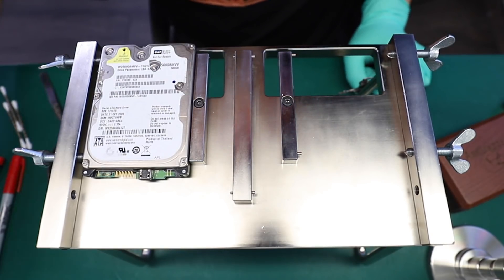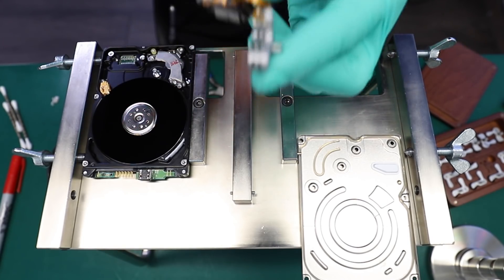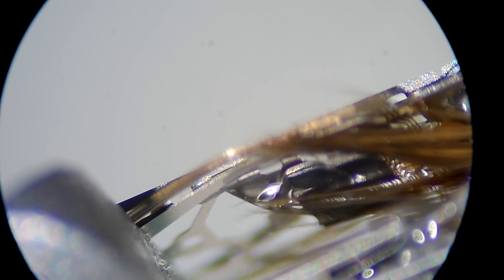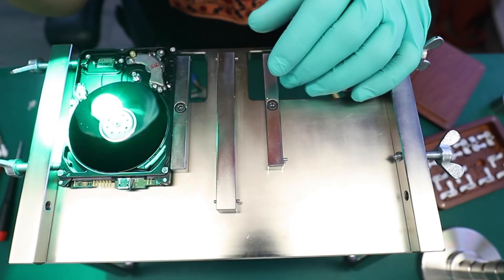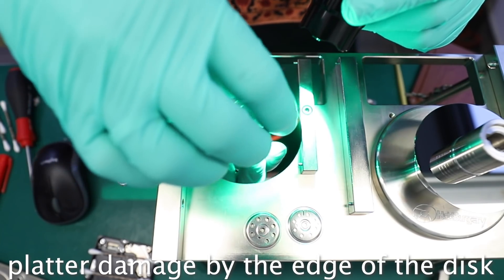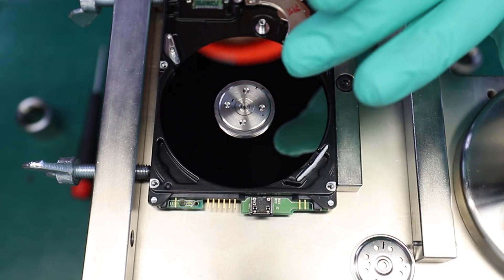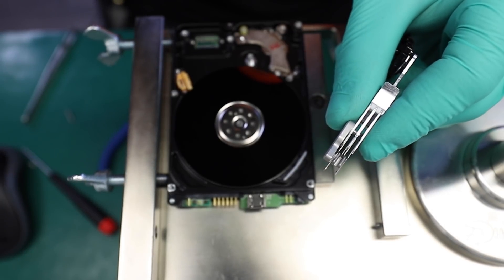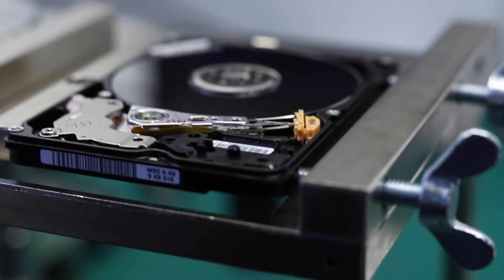cleaning heads on hard drive that clicks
This hard drive arrived opened, and as usual, this adds more issues to the data recovery process. During the initial inspection, we noticed fairly large deposits of contamination on disk surfaces that most likely made their way into the drive during DIY attempt to recover data. In the last year or so, we actively started cleaning heads on hard drives that click, as opposed to the basic swap. Original heads if brought back to life can perform as good as new, and it avoids the need for a donor (which can be expensive if the hard drive is rare). During the detailed inspection, we discovered some permanent platter damage on 2 out of 4 surfaces that could jeopardize success of potential partial recovery. The head assembly was degreased and cleaned with 99.9% alcohol. To give this drive a standing chance at getting some data back from it, 2 out of 4 heads were decapitated to eliminate the drag and further platter dust accumulation.
To be continued with Hot-Swap procedure

and send your drive boxed with bubble wrap to this address:

391 Bank St, Suite 201
Ottawa, ON
K2P 1Y3
Canada

Updated 2019 my gear for soldering:
Quick pogo pin adapter for eepROM